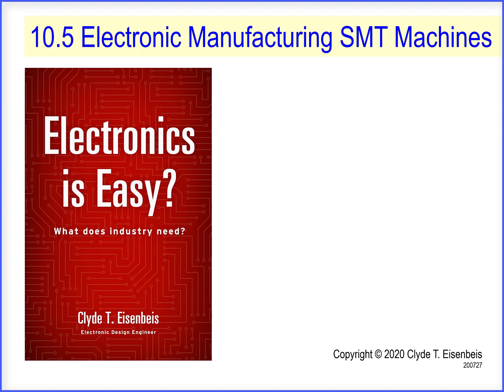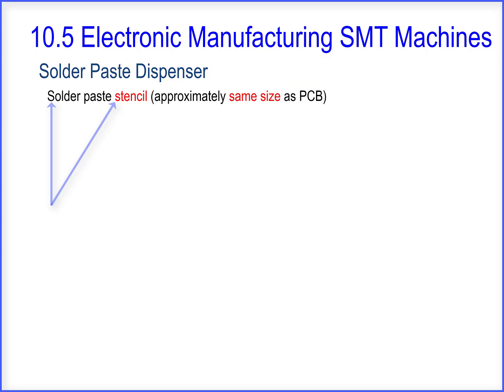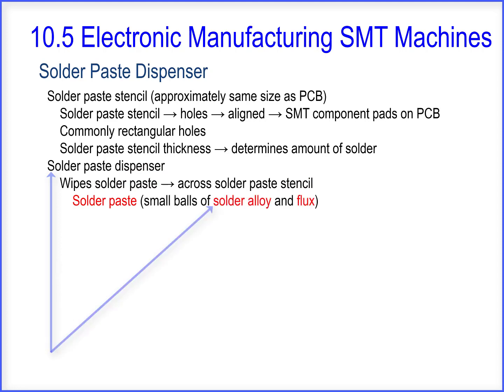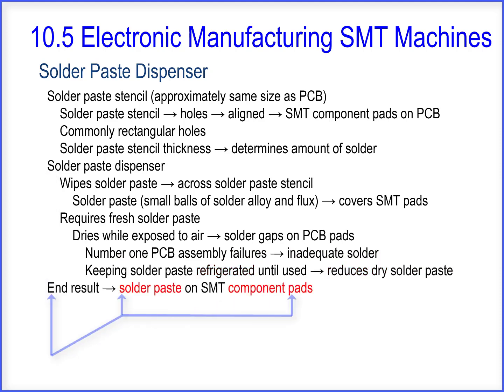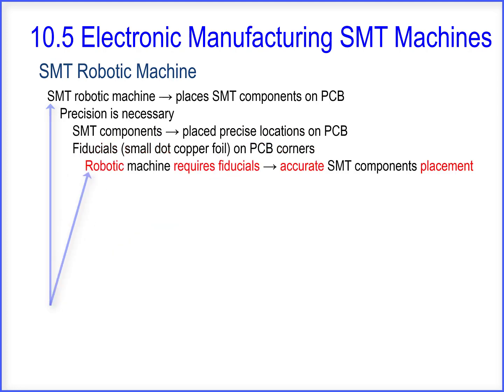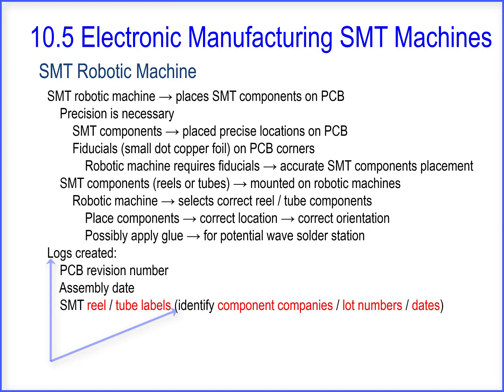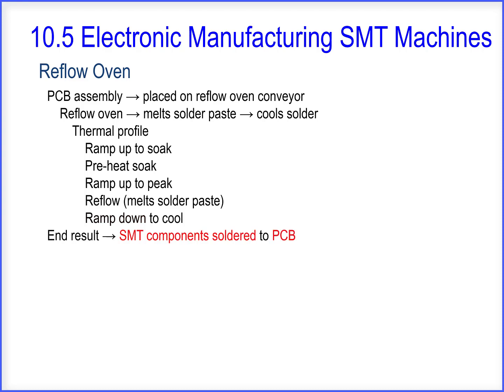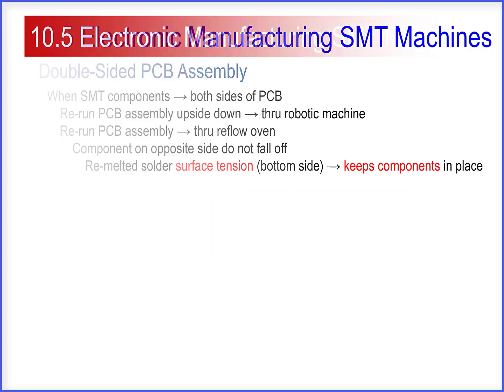ND Academy, 10.5 Electronic Manufacturing SMT Machines? [solder paste, robotics, re-flow oven]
Solder paste dispenser, stencil, robotic machines, correct component / orientation, reels / tubes, fiducials, re-flow ovens, thermal profile
Section 1: Electronic Basics
Section 2: Analog Passive Components
Section 3: Analog Discrete Active Components
Section 4: Analog Microcircuit Active Components
Section 5: Digital
Section 6: EMC (Electromagnetic Compatibility)
Section 7: Electronic Important Details
Section 8: Electronic Documentation
Section 9: Electronic Tests
Section 10: Electronic Manufacturing
Section 11: Electronic Synopsis